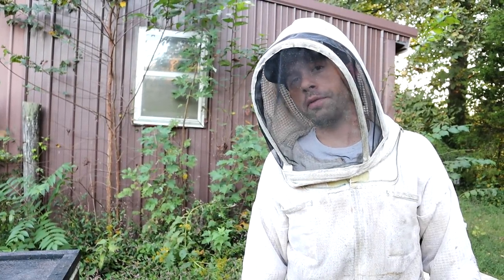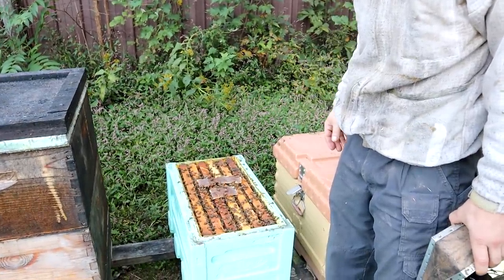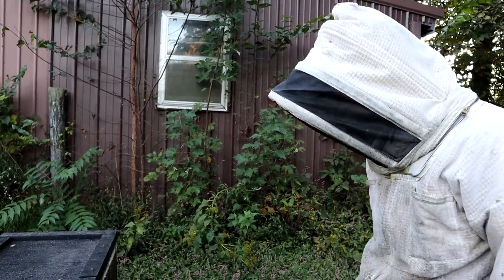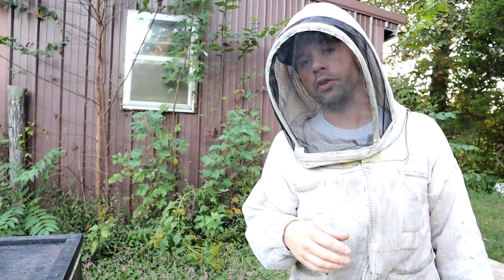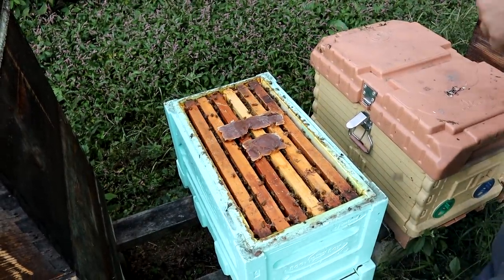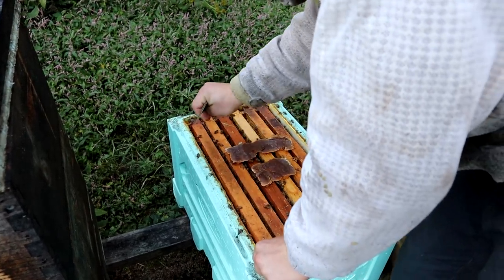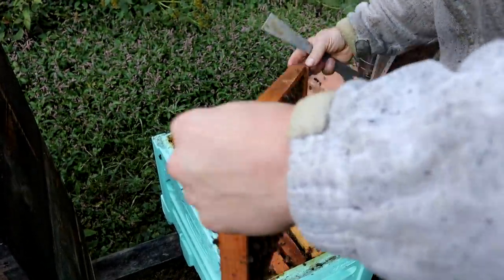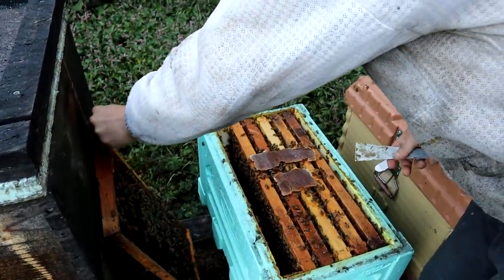🔵What do my bees need for winter? October 11th